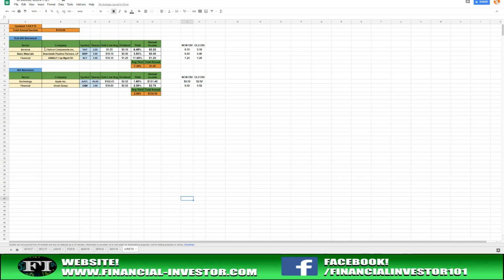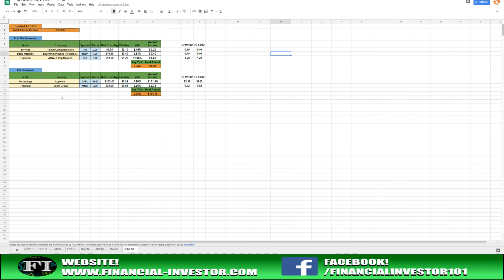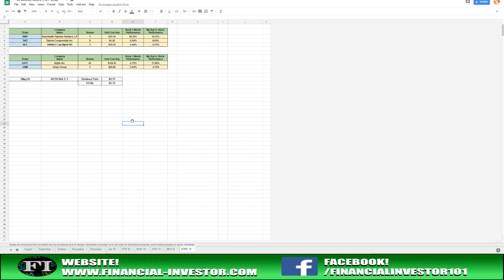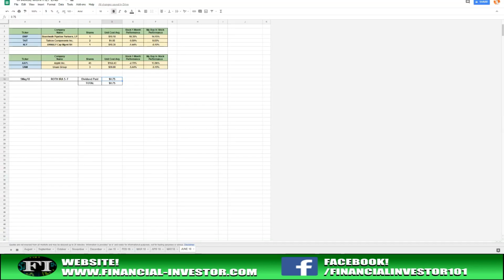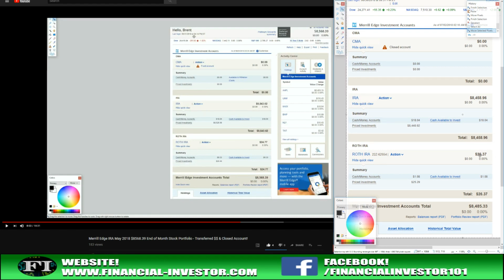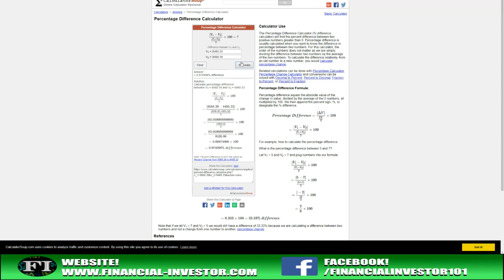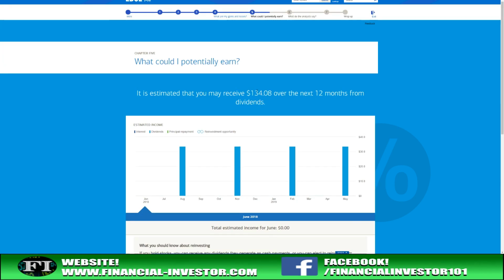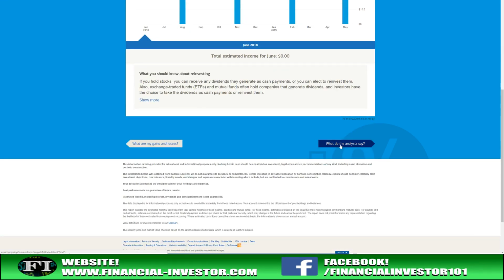Merrill Edge IRA & Roth IRA June 2018 $8485.33 End of Month Stock Portfolio